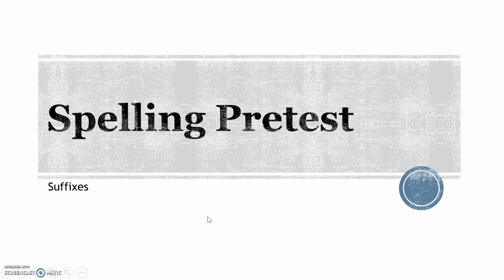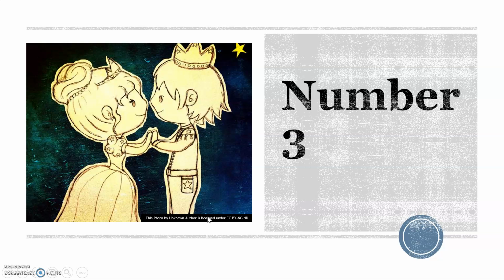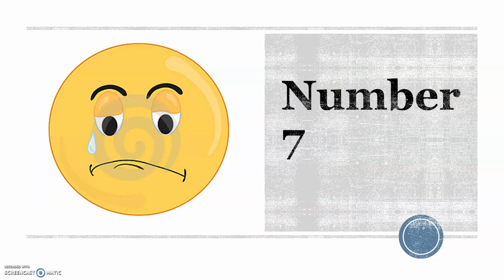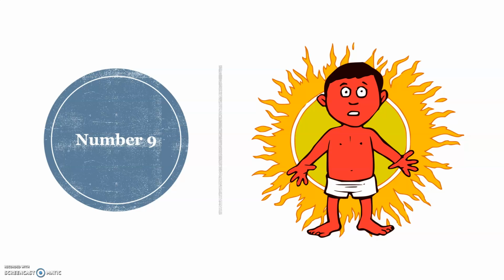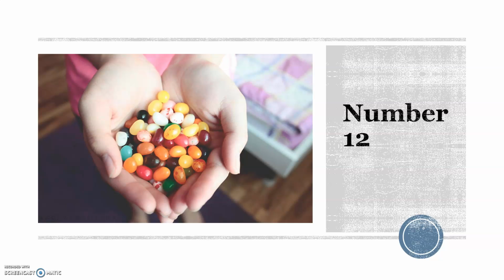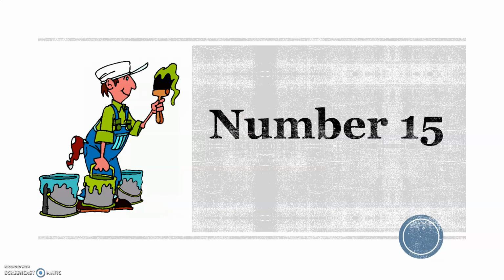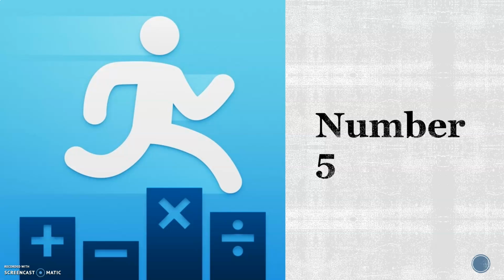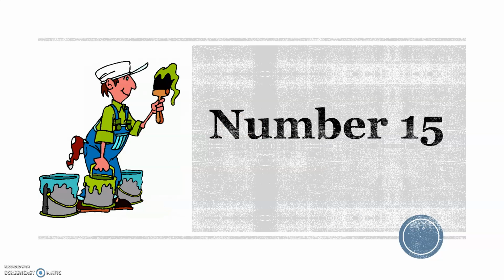Spelling Pretest: Suffixes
Take the spelling pretest then go to teams to make the corrections.